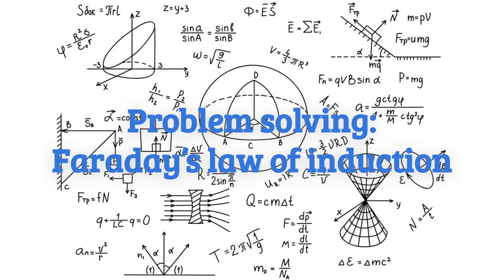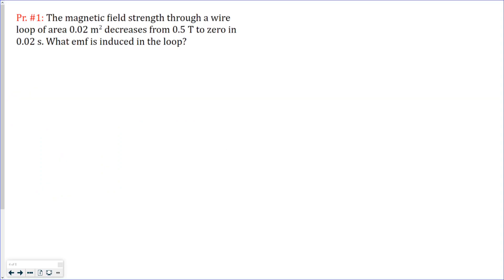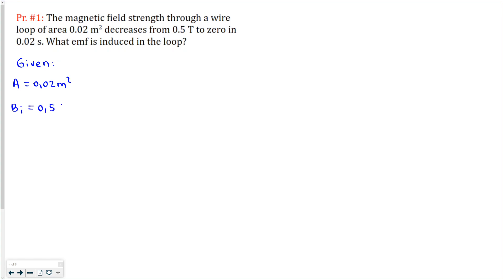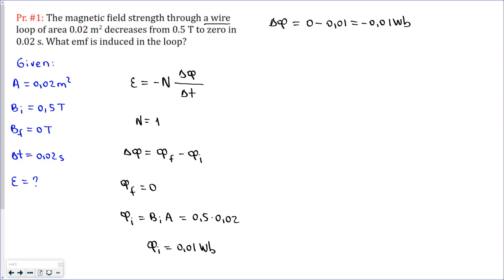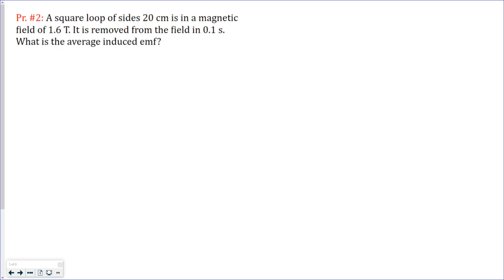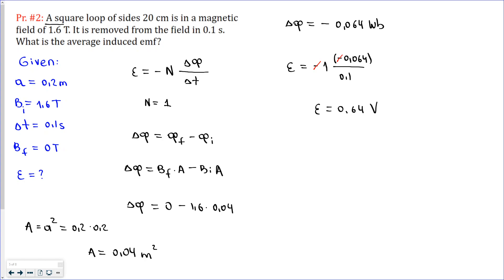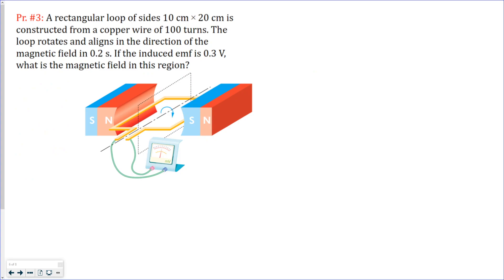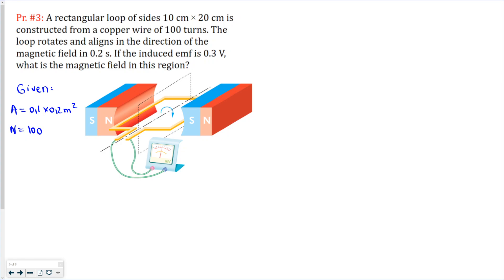Induction: Problem solving - Faraday's law of induction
This is the 6th lesson on Induction.
In this video you can watch solutions of physics problems on a topic called "Faraday's law of induction".